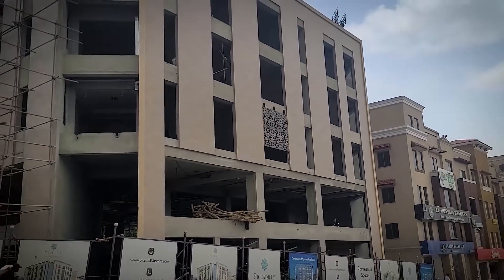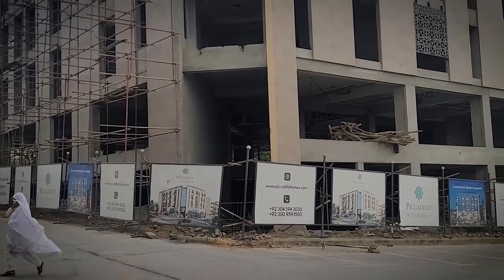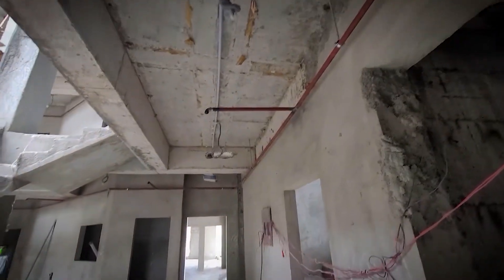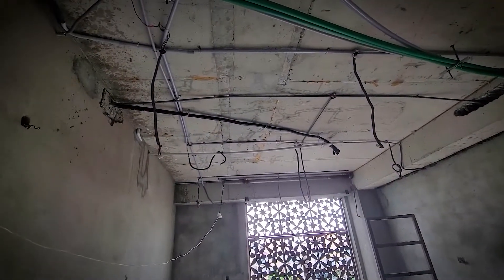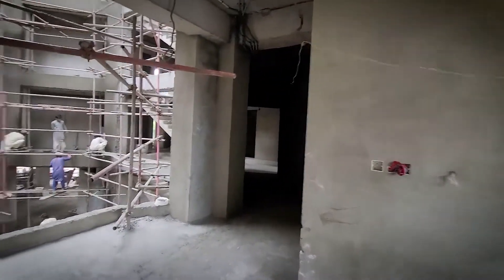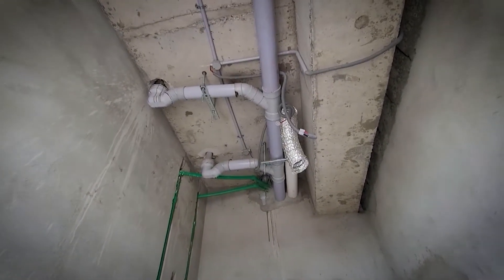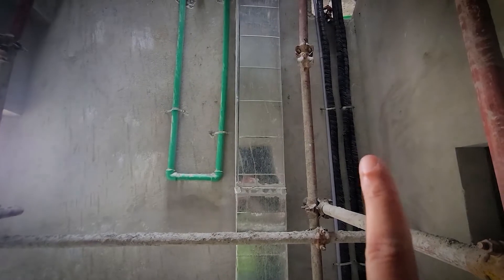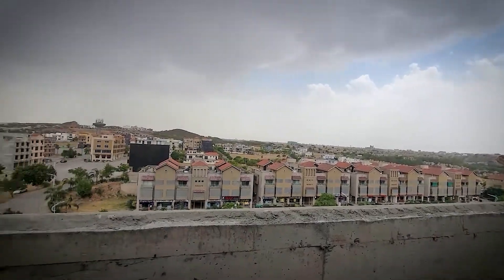Piccadilly Courtyard Bahria Town Phase 7 - Update May 2022